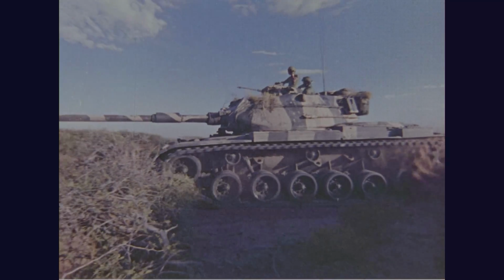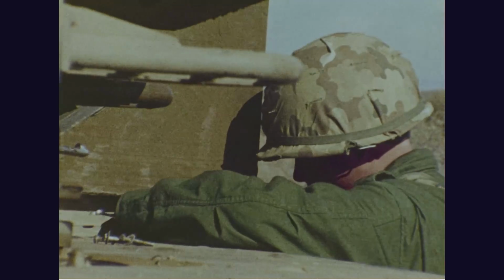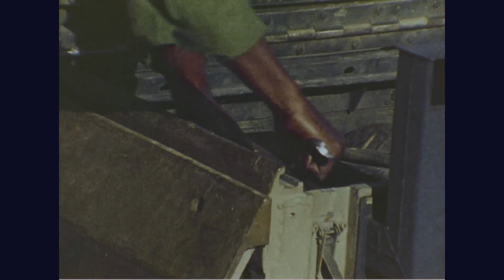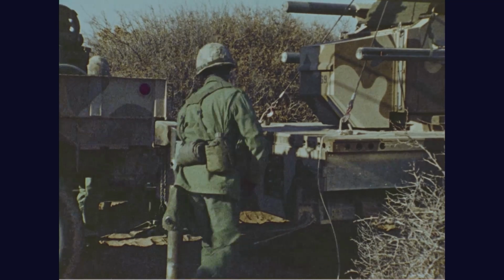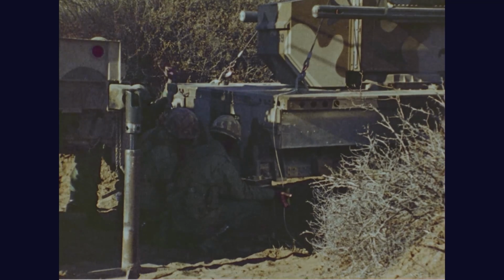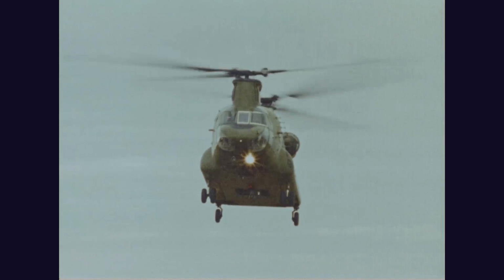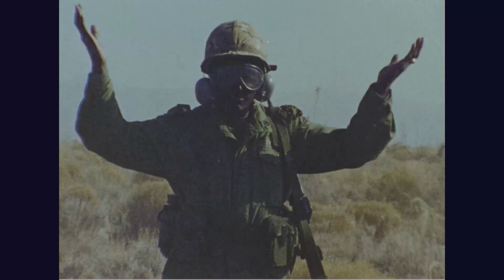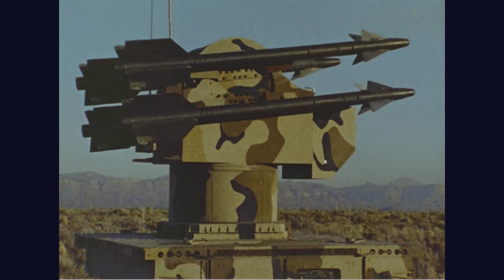Chaparral Air Defense System: Airlift by CH-47 Helicopter, 1977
Creator(s): Department of Defense. Office of the Secretary of Defense. 9/18/1947-  (Most Recent)
Series: Motion Picture Films and Video Recordings on Five Decades of U.S. Military Activities Around the World, ca. 1950 - ca. 2000
Record Group 330: Records of the Office of the Secretary of Defense, 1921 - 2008

Production Date: 7/1/1977

Scope & Content: The original agency catalog description reads:
Audience: Chaparral Crewman, 16P.
Synopsis: Preparation required to airlift a Chaparral M54 launching station is illustrated in this film. Demonstrates how to prepare lifting shackles, clear access passages to the main bolts, remove blast shield, secure communication cable, use ropes to steady the platform and help guide it over the jackstands, rotate the turret and lock it into position, attach cargo slings, follow safety procedures using earplugs and goggles, and give proper hand signals to the Chinook pilot.
Purpose: Know demating of missile system from carrier; rigging for airlift; lifting, inflight safety, emplacement and removal of airlift kit. ASUBJSCD 44-16P10.

Contact(s): National Archives at College Park - Motion Pictures (RDSM), National Archives at College Park, 8601 Adelphi Road

Local Identifier: 330-DVIC-32080